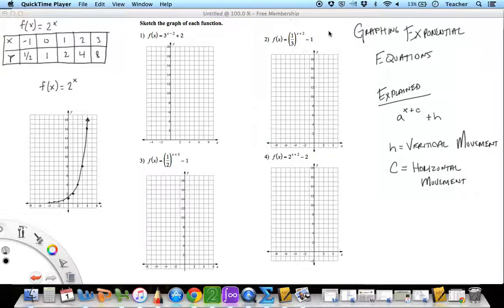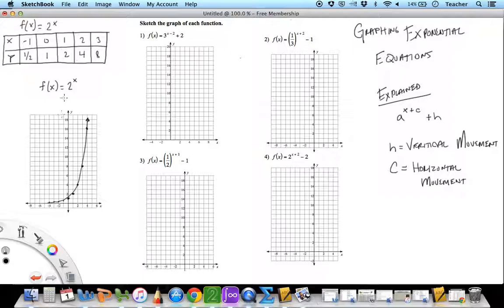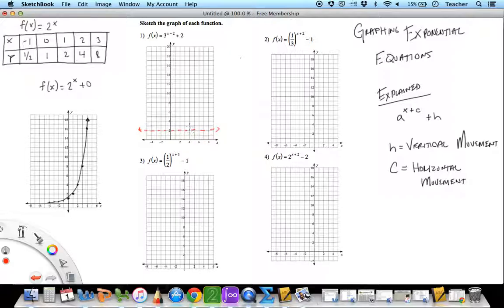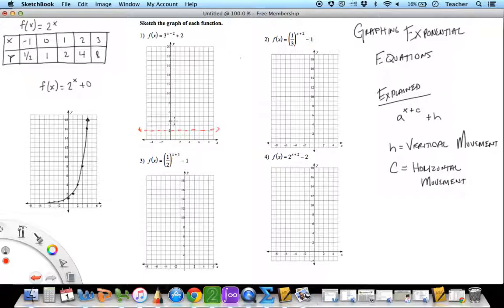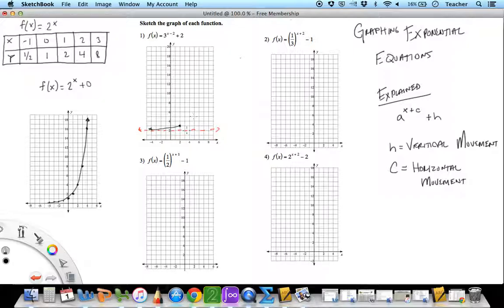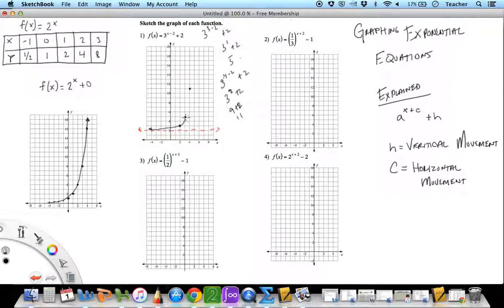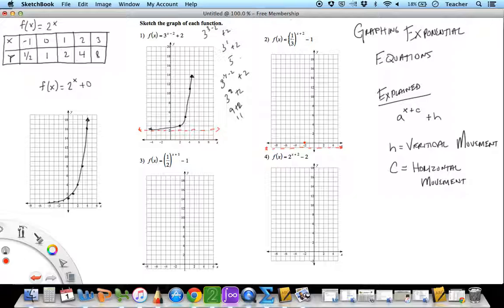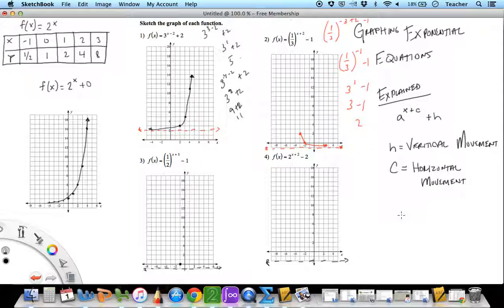"Graphing Exponential Functions"